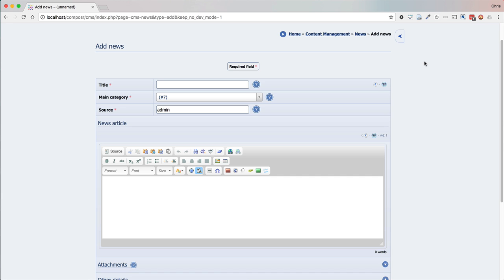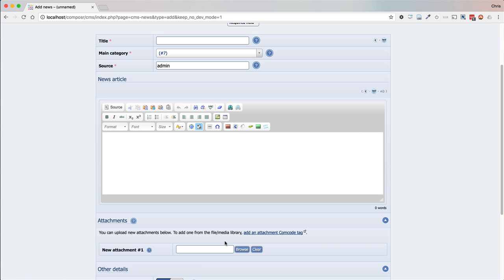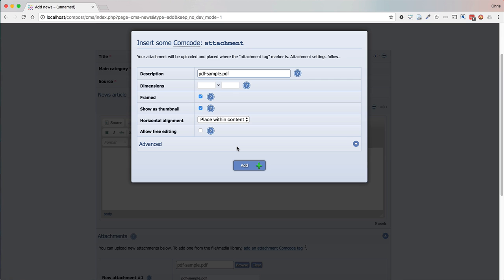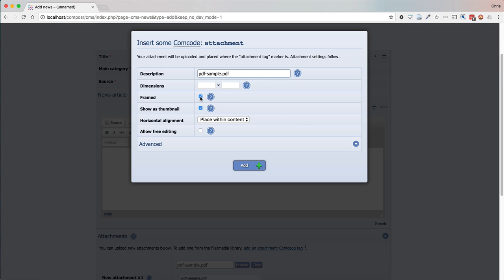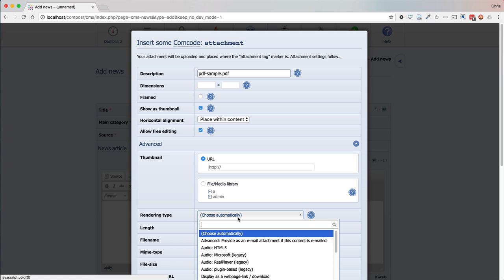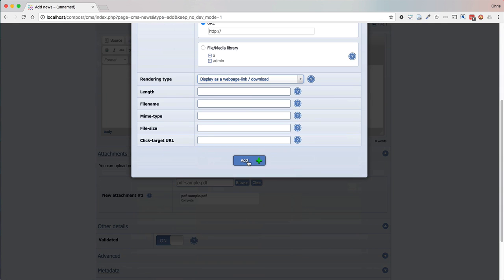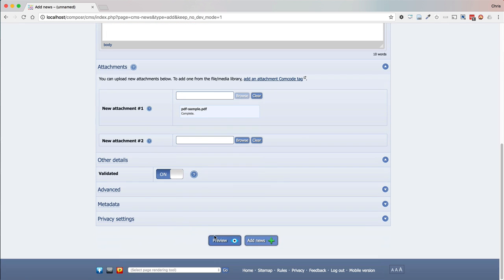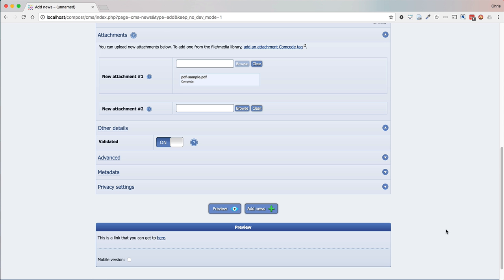Inline links to attachments (WYSIWYG)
This tutorial shows how to add attachments with text-embedded links to open them, rather than displaying them as an embed or in a box.